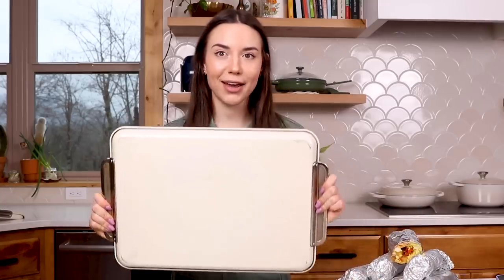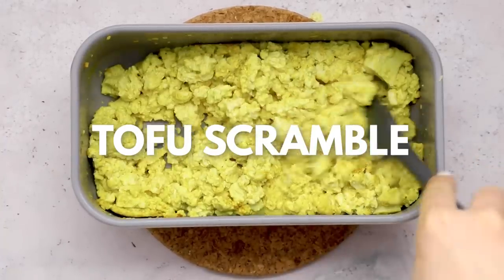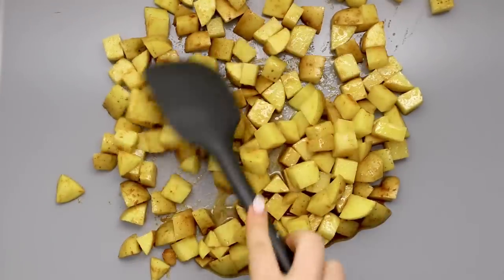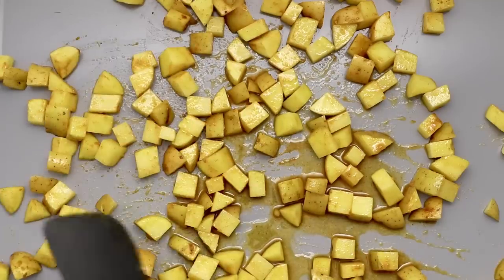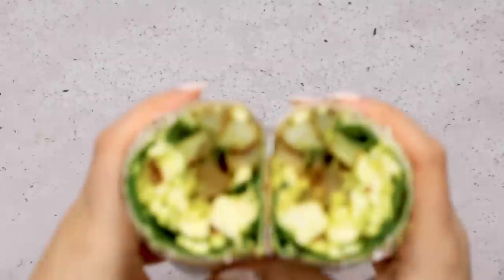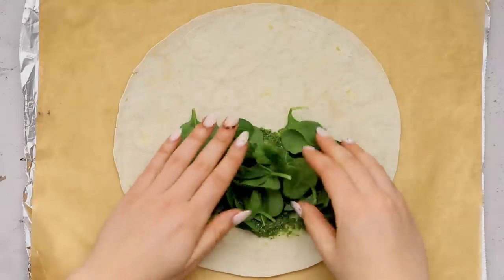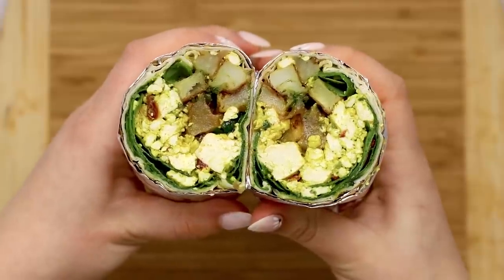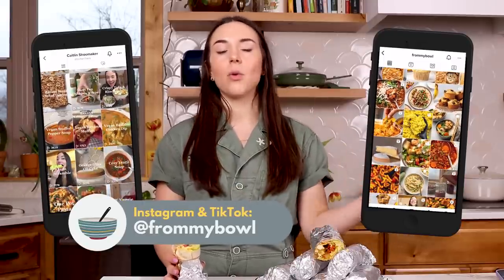How to Make the BEST Vegan Breakfast Burritos (1 pan + 4 ways!)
Skip the hard work and try this Sheet Pan Vegan Breakfast Burritos recipe. It’s quick, filling, and freezer-friendly. These delicious Vegan Breakfast Burritos are filled with roasted potatoes, fluffy tofu scramble, and your fillings of choice. Have a healthy breakfast prepped and ready for the week in less than an hour!